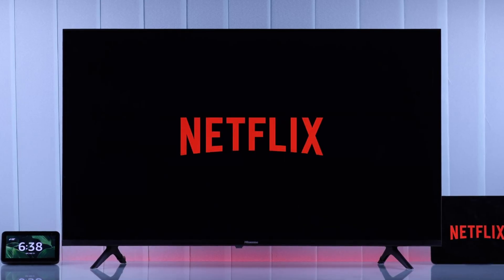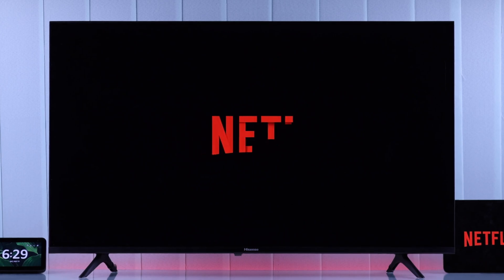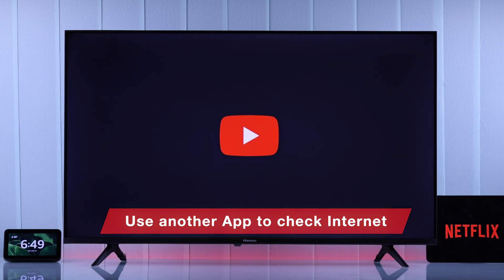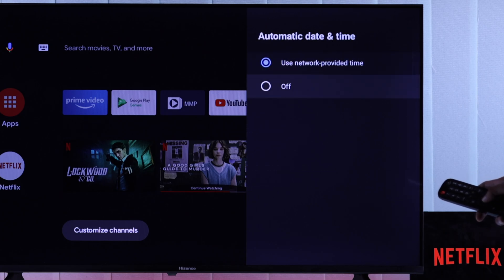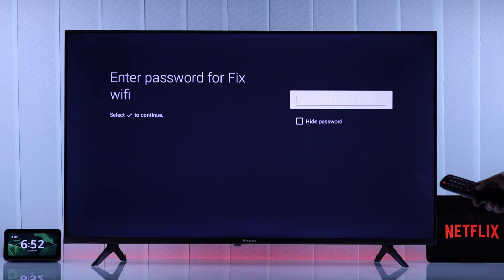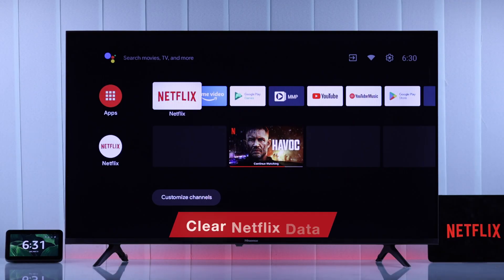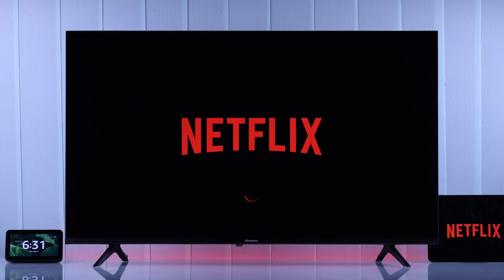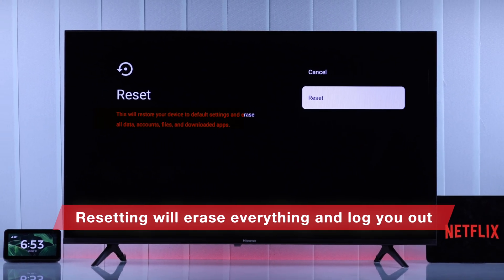Netflix Not Working on Hisense Smart Android TV? - How to Fix!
Netflix App not working properly on your Hisense Smart Android TV, especially after an update? Hisense Android TV Netflix app not opening at all or facing various Netflix errors, like:

• Hisense Android TV Netflix App not Loading
• Netflix App keeps crashing at random on Hisense Android TV
• HiSense Android TV 'Could not launch Netflix' error
• There is a Problem Connecting Netflix on Hisense Android TV
• Hisense Android TV Netflix has encountered an error, retrying in Seconds
• Netflix stuck on Black Screen, Hisense Android TV
• Netflix app not responding at all Hisense Android TV

The Fix369 Team brought you 6 straightforward solutions to fix Netflix not working on Hisense Smart Android TV once and for all.

0:00 Intro: Netflix Not Working on Hisense Smart Android TV
0:31 Solution 1: Check and Fix Internet Connection
0:45 Solution 2: Set Correct Date and Time
1:04 Solution 3: VPN and Other WiFi Networks
1:25 Solution 4: Cold Boot TV and Router
1:36 Solution 5: Clear All Netflix data
1:59 Solution 6: Hard Reset